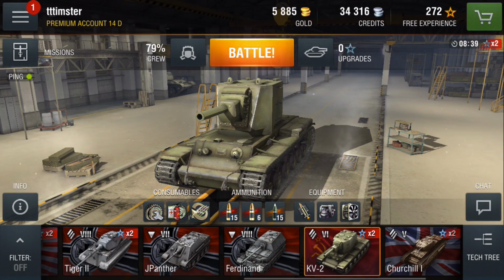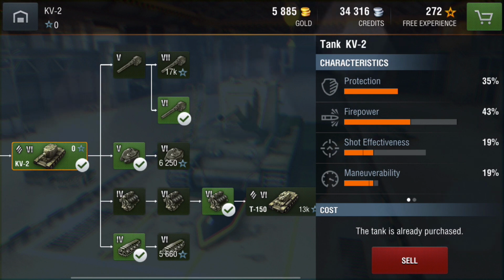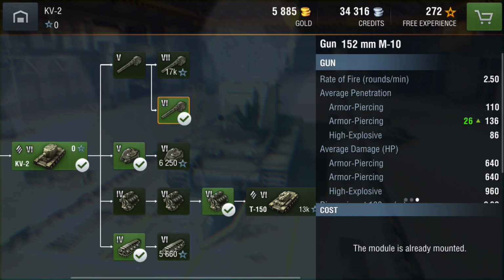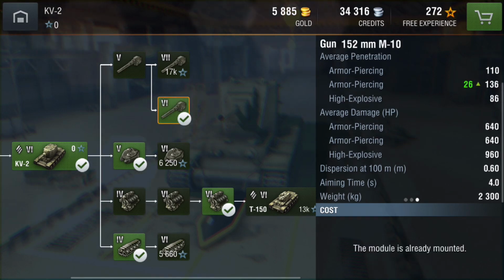WoT (blitz) NEW KV-2 ! 1 SHOT MADNESS gameplay + review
KV-2… hmm… OP